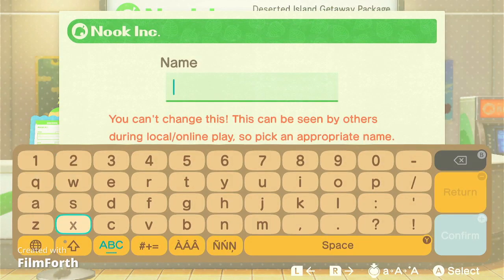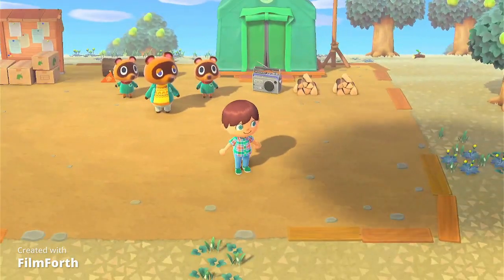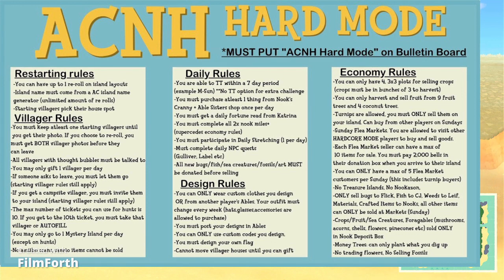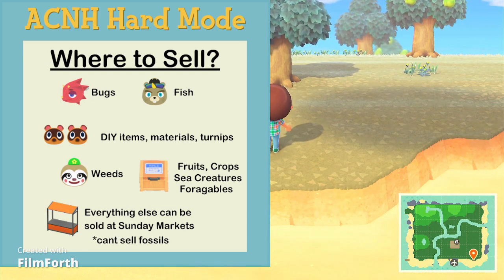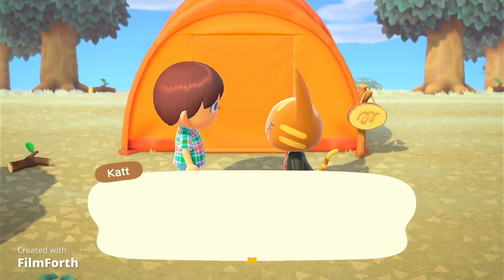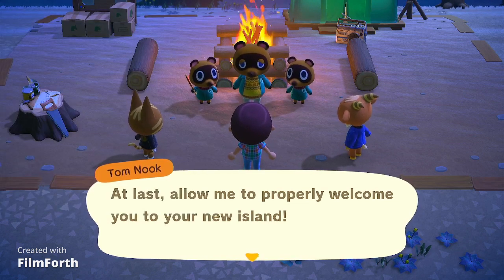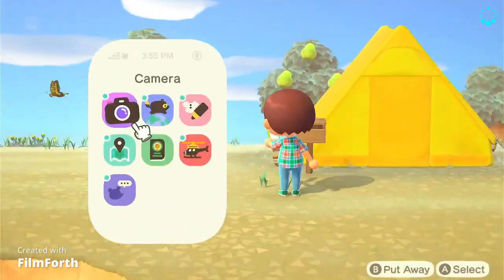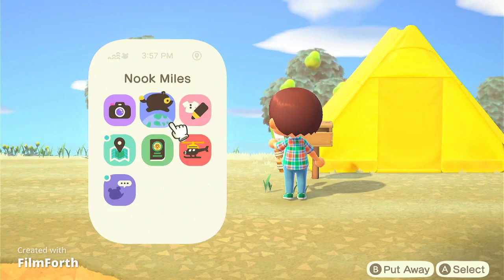LET'S PLAY ACNH HARD MODE!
ACNHhardmode thx @NintenTalk